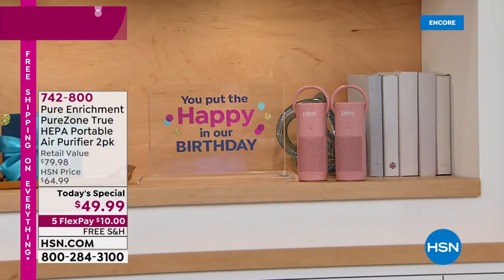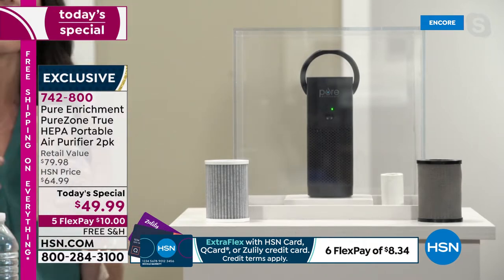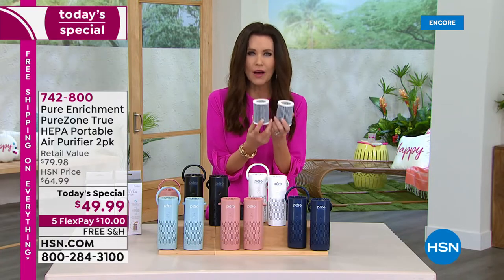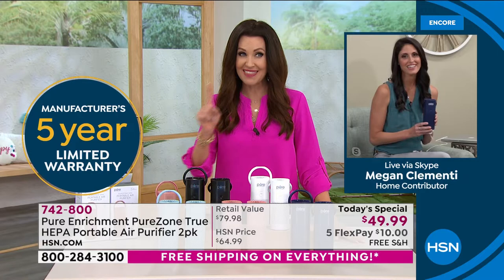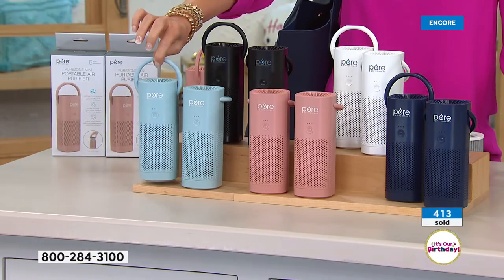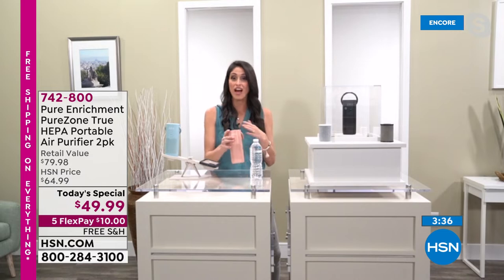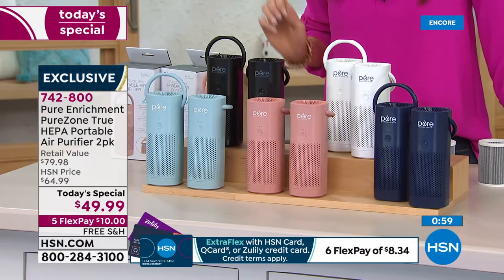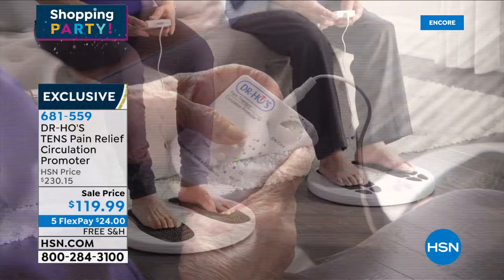HSN | Healthy Living Celebration 07.19.2021 - 06 AM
Make your year full of feel-good moments by managing stress with healthy cooking and exercising.